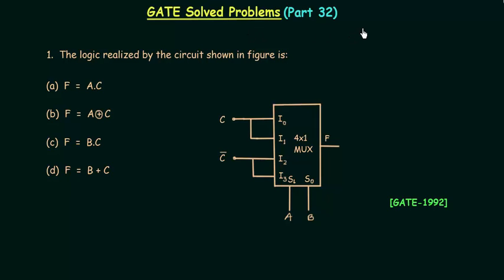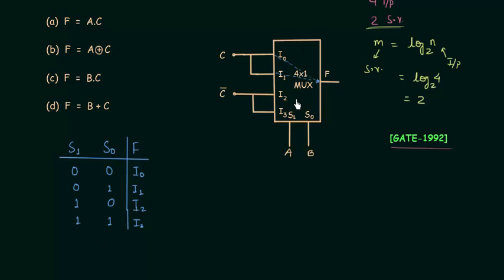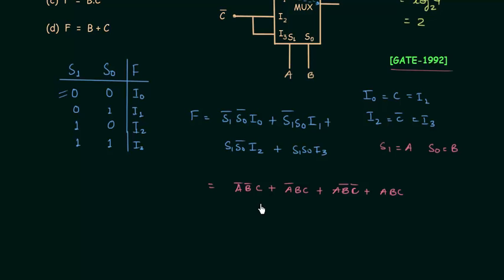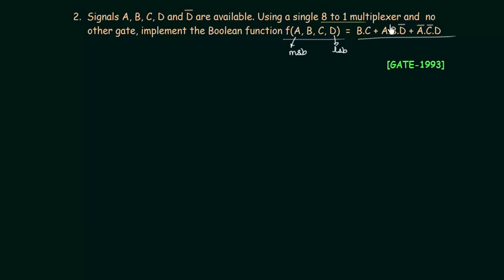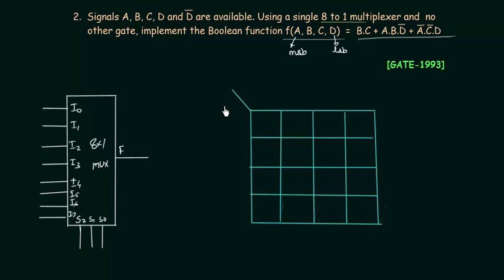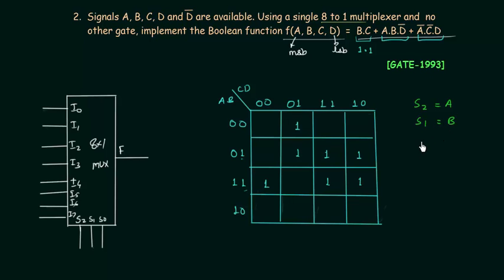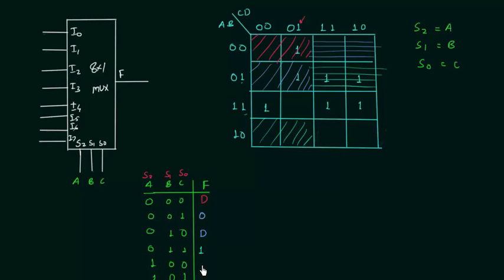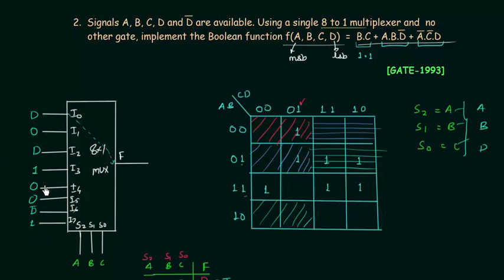GATE Solved Problems (1992-1993) | Combinational Circuits | Digital Electronics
Digital Electronics: GATE Solved Problems (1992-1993) | Combinational Circuits